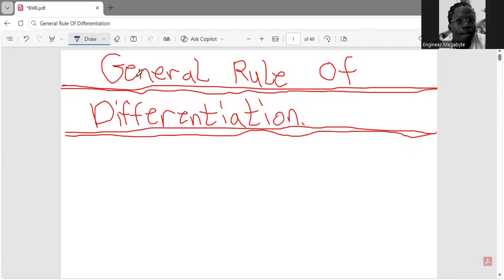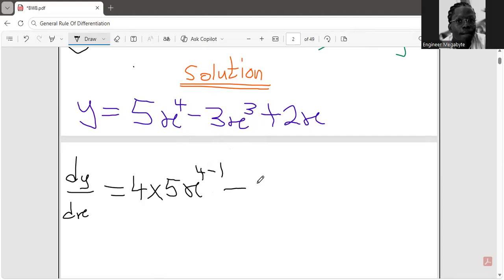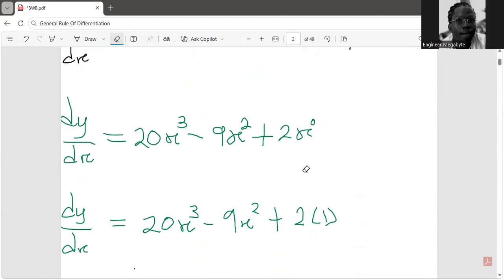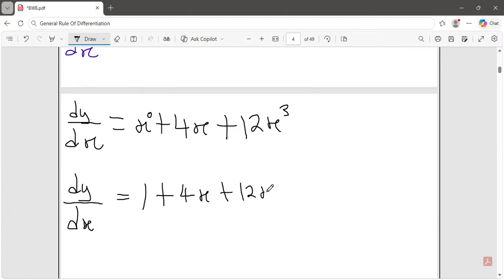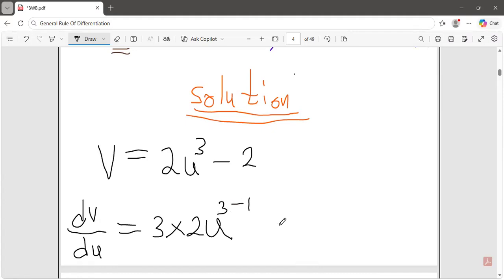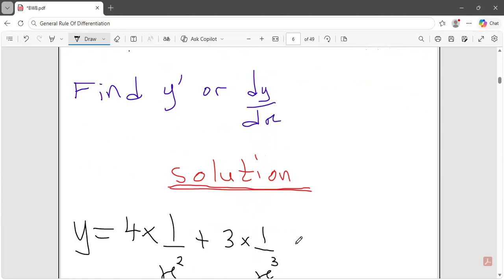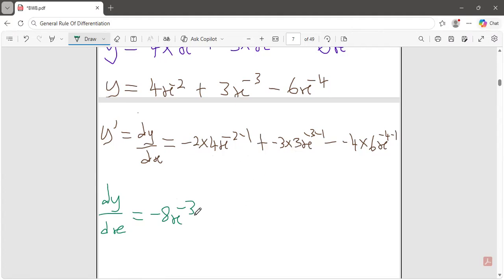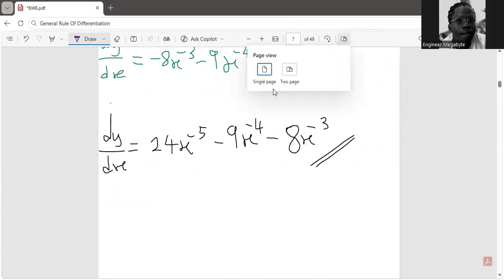General Rules of Differentiation - (Part 1)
🎓 General Rule of Differentiation – Part 1   by   Engineer Megabyte...

In this first part of the differentiation series, we explore the fundamental rules that form the backbone of calculus — the constant rule, power rule, sum/difference rule, product rule, quotient rule, and chain rule.
Each concept is explained clearly with engineering-based examples, connecting mathematics to real-world applications such as beam deflection, stress–strain analysis, and rate of change in structural systems.

• How to apply each rule efficiently
• Common mistakes and how to avoid them
• Practical uses in civil engineering problems

📘 Perfect for: Science and Engineering students, technical learners, and anyone building a strong foundation in calculus.

💡 Tagline: Engineer Megabyte – Building Minds, Building Ghana.